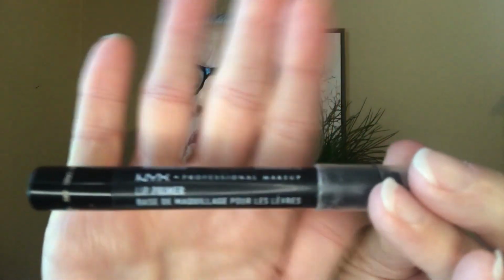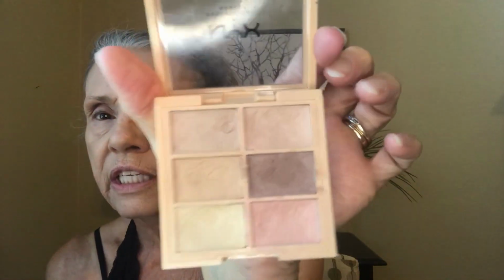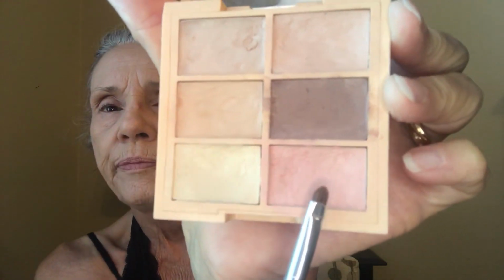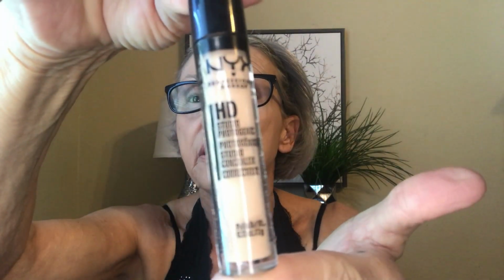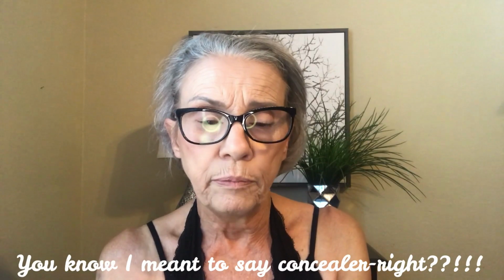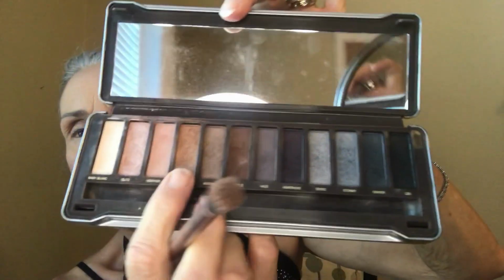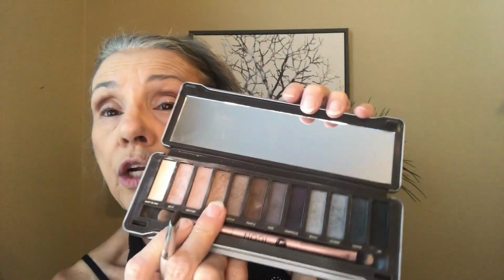Make-up for the Mature Face | Everyday Look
I have created this video to validate the idea that the mature women doesn't have to try to follow the make up tutorials for the younger crowd!  We can do our make up to look beautiful for our age!  That's not to say that we shouldn't still try new things and "play" with different looks!